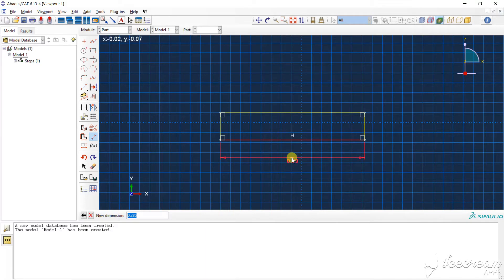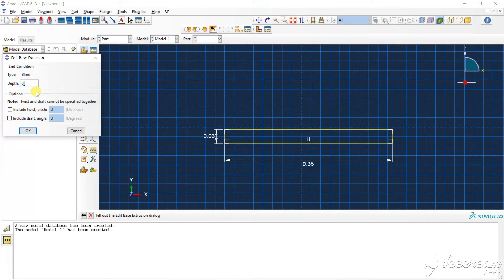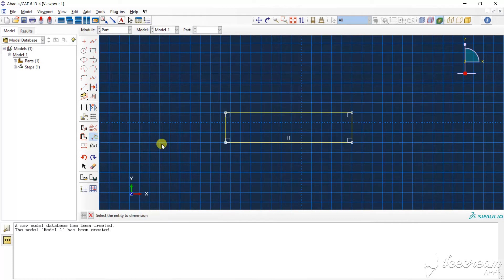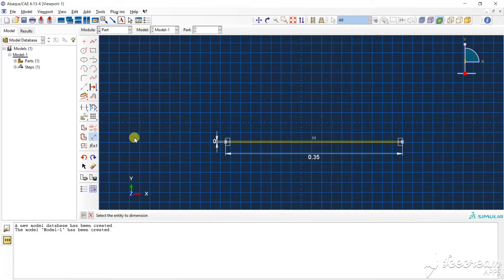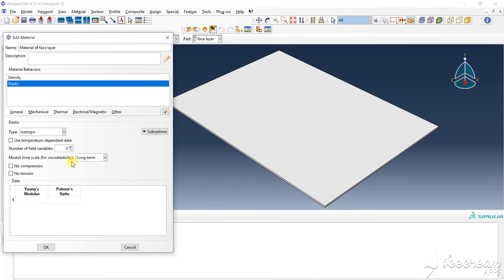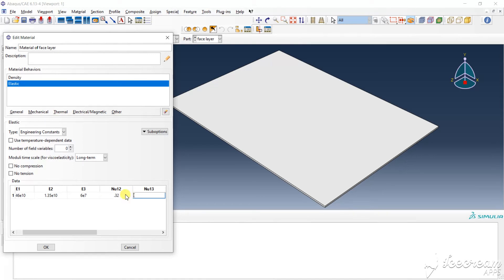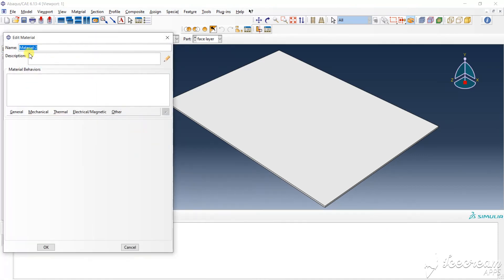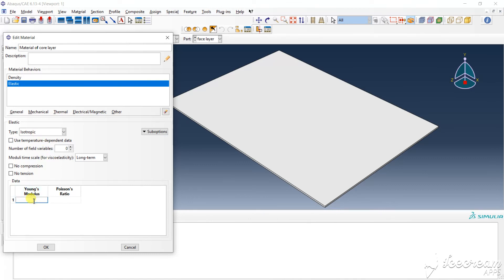Modal Analysis (Frequency and Mode Shape) of Sandwich Composite Plate in ABAQUS : Part 1/5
Free Vibration of sandwich plate: Part 1/5